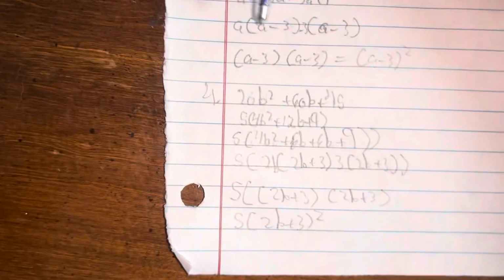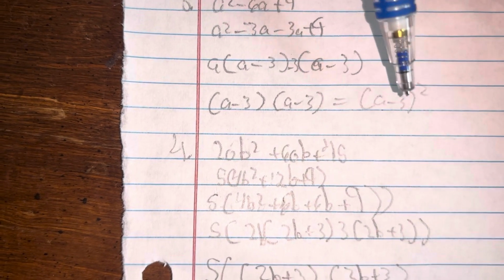HOW TO FACTOR POLYNOMIALS FOR NOOBS